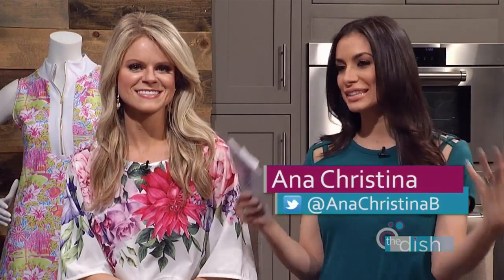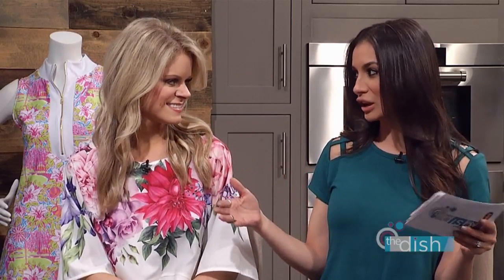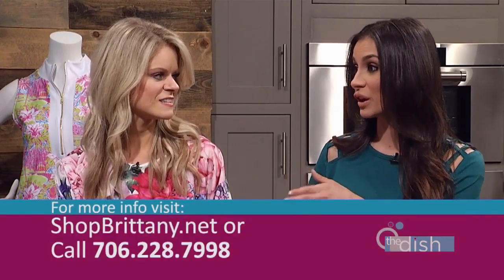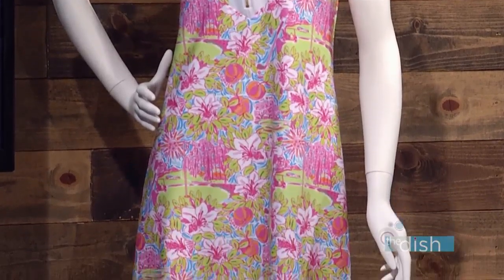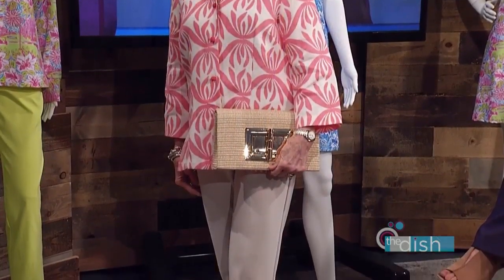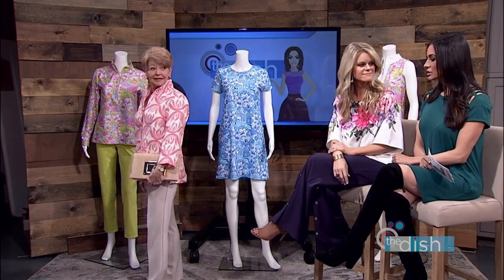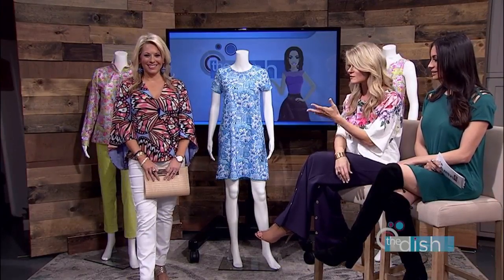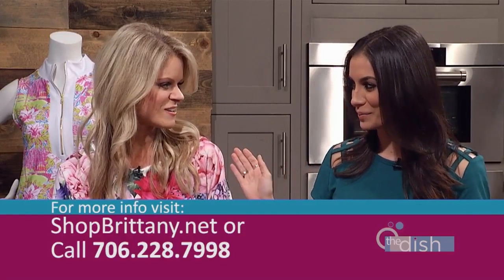The Dish | S8: E13- Brittany Bagwell introduces spring prints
Brittany Bagwell introduces spring prints